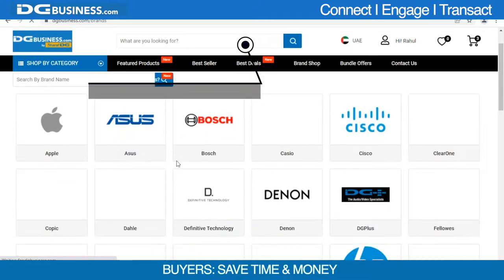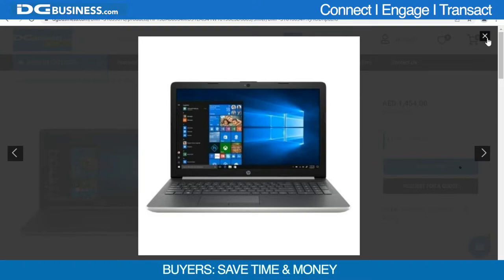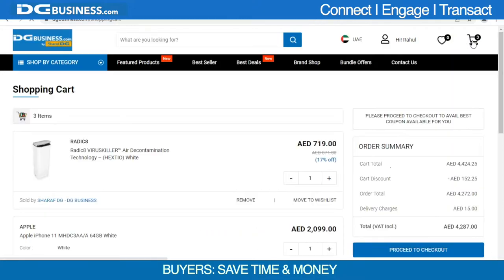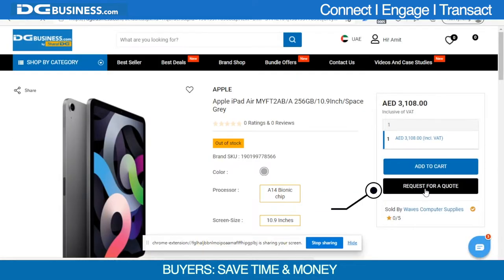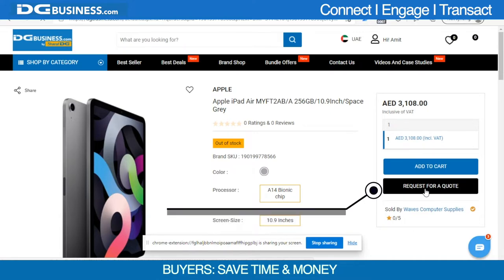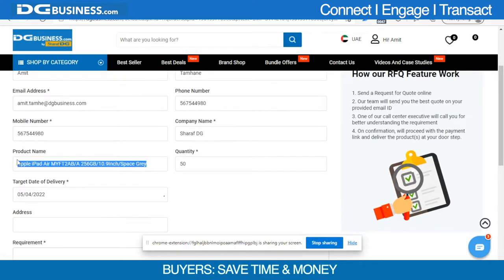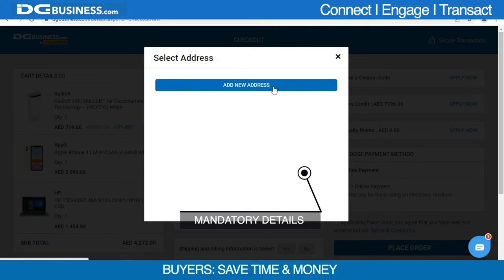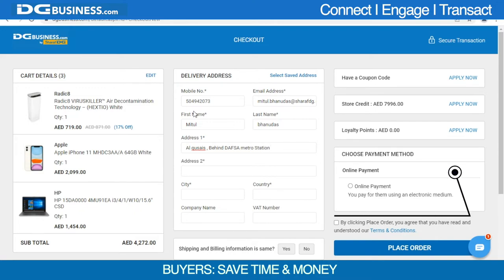Sharaf DG Online Buyer Platform Video Tutorial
A creative self explanatory step by step buyer process video explainer for Sharaf DG We at Gold Line Productions, are a team of talented professionals committed to supporting your business by attractive visuals. We undertake video production and photography comprised of audio, video and animation elements to promote your products, services, establishment and individuals. Our target is to focus on the corporate world to elevate your business. From corporate events to testimonies we lead in content creation and video productions ensuring a positive impact on your business.